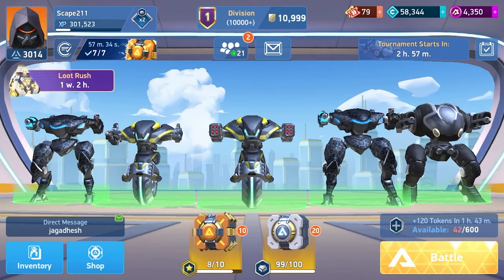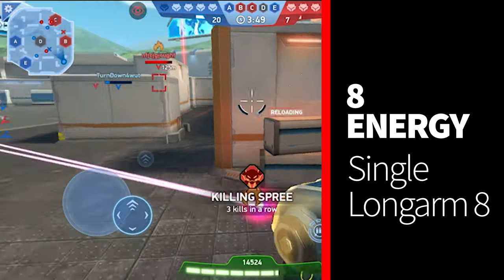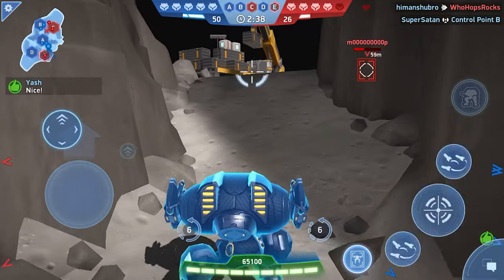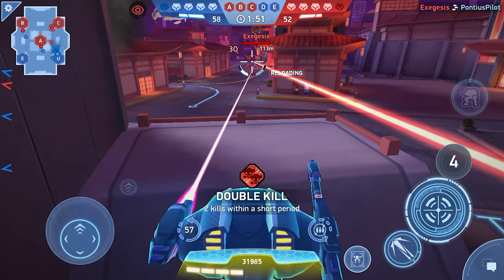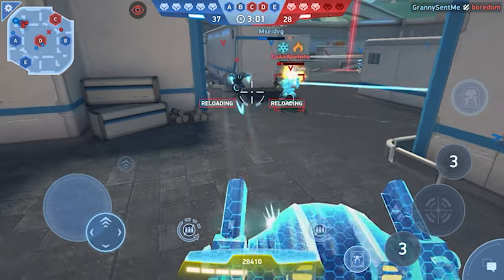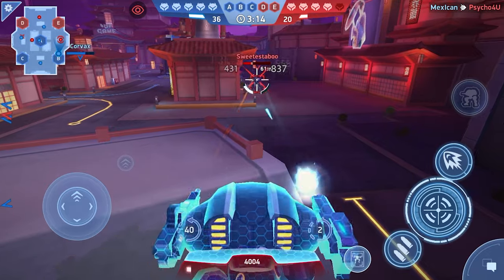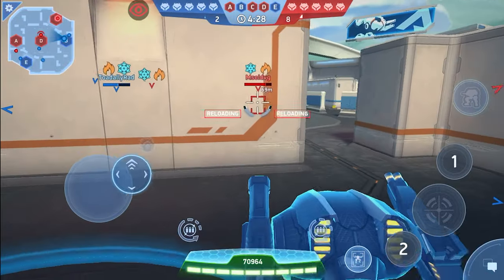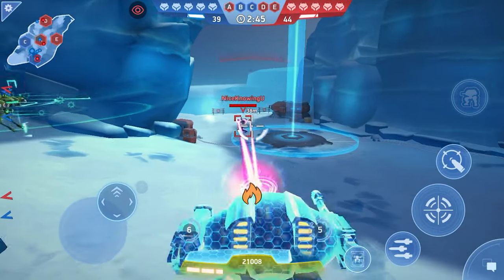Best Mech Load-outs - Juggernaut | Best Weapons for Juggernaut Guide | Mech Arena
Juggernaut is an early game mech that can carry with you throughout the game.  But what weapons do you put on him?  Here we go through some of the most popular.
👈 (Connect Facebook in game and friend me! Facebook friends in game are unlimited!